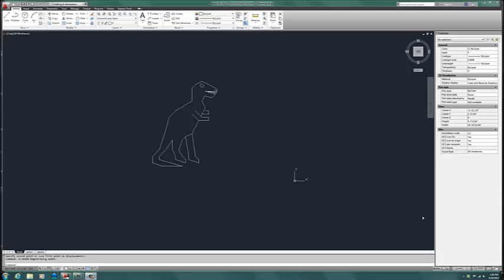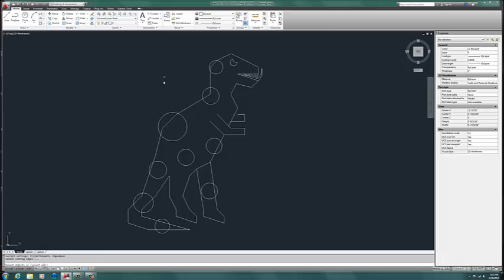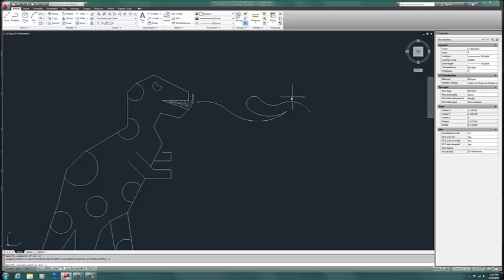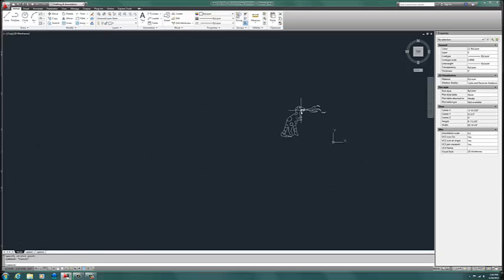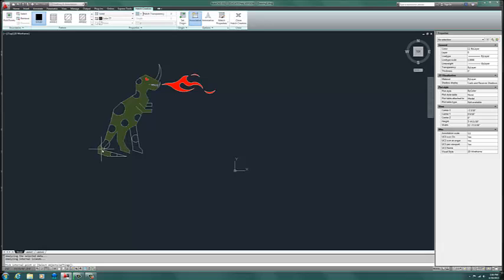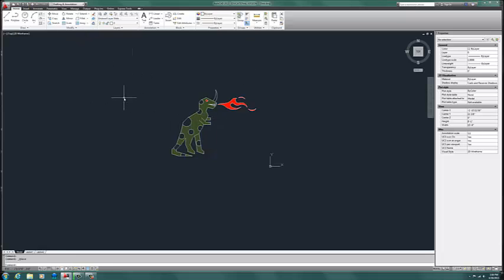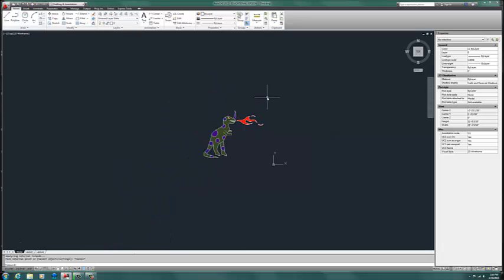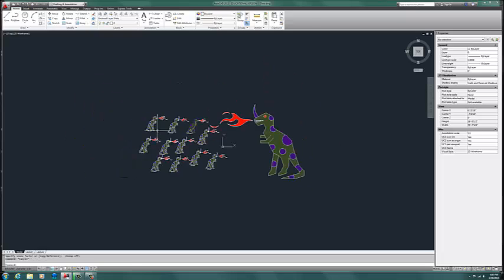Intro to CAD 2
More sick stuff you can do with AutoCAD